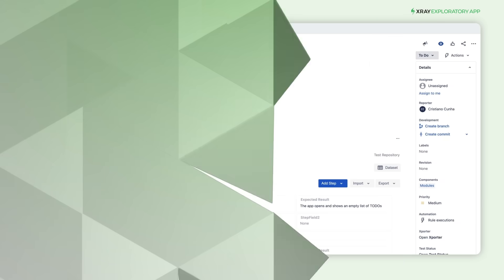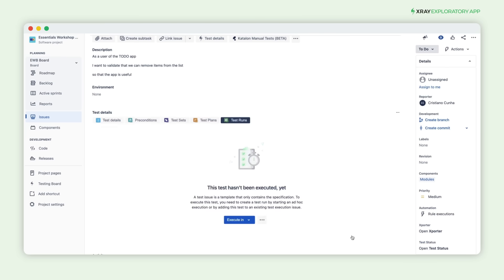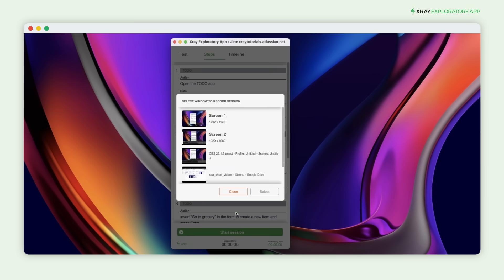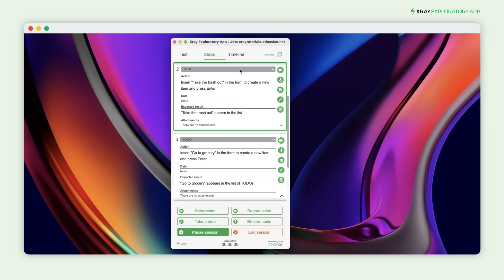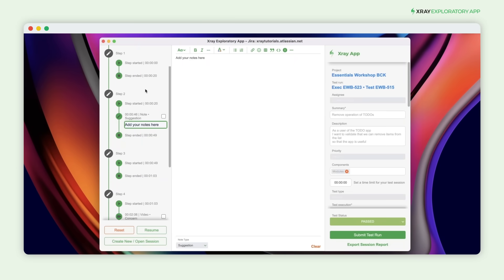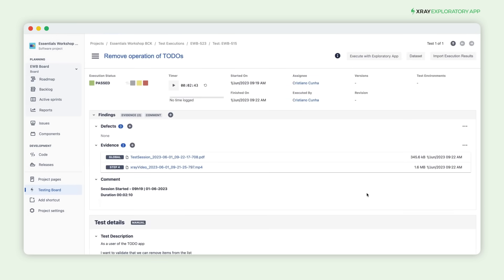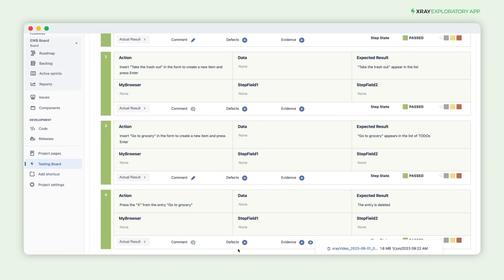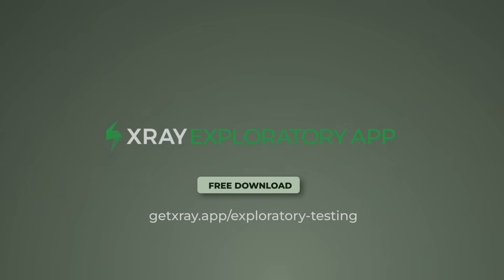How to execute a manual test in Xray Exploratory App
🔍 Learn how to effortlessly document each step of your manual tests, add crucial details, and record videos for enhanced analysis.

🧭 The Xray Exploratory App streamlines the process of exploratory testing by giving you the tools to capture evidence and easily share your insights. The app eases the process of documentation so you can cover more untested code, discover new testing scenarios, and find hard-to-catch bugs.

- Test web, mobile and desktop apps
- Record video, audio and screenshots & make annotations
- Use as a standalone desktop app or integrate with Xray and Jira
- Execute manual Xray tests
- Export reports in PDF & attach evidence to a test run
- Set a timed test charter
- Works on Windows and Mac

Blog post: Discover exploratory testing strategies for QA teams

Blog post: How to use test charters for exploratory testing

EBook: How exploratory testing helps you uncover product risks

//SOCIAL